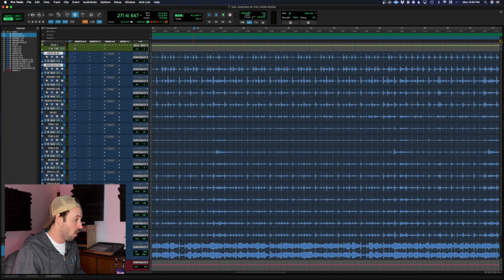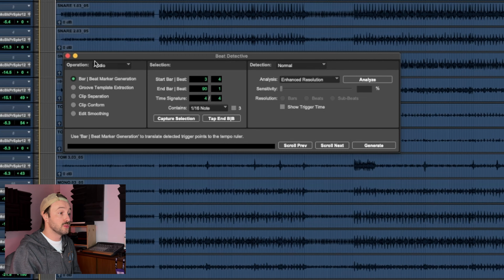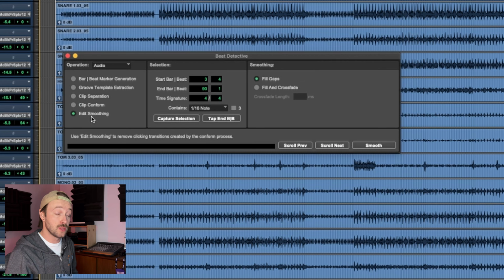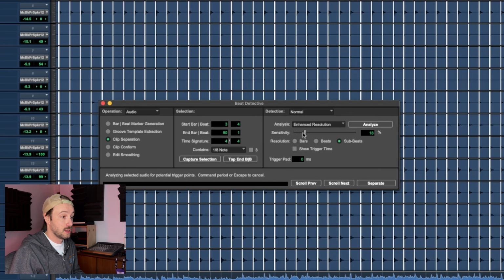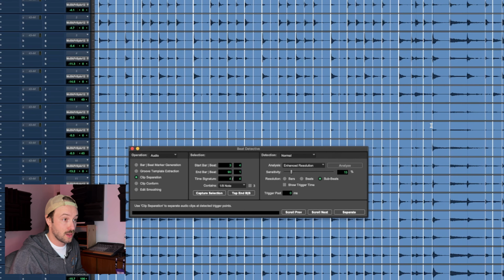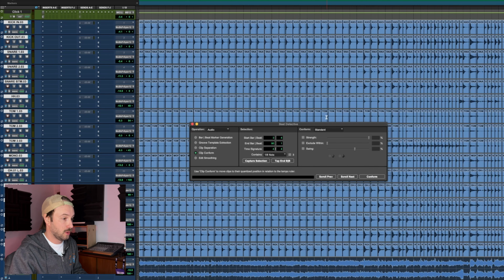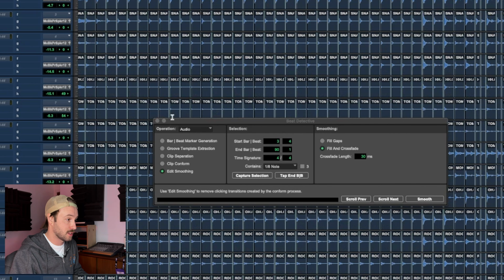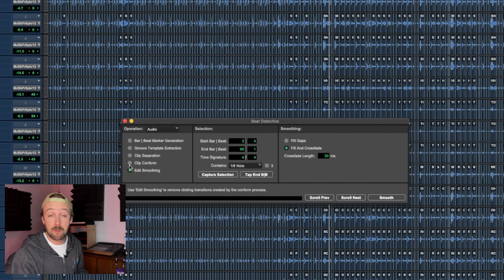Fast quantizing using Pro Tools' Beat Detective! | Quantize your drums in less than 5 minutes!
Quantize your drums in less than 5 minutes!

Hey, friend!

Beat Detective, my saviour of hours of manual drum editing.

This is a POWERFUL tool that will analyze, chop, move, and crossfade your audio for a tight and natural performance!

I mainly use this for percussion and drum performances but I imagine it can be used for any kind of rhythmic part!

Let's dive into how to set up, use and become a BOSS of Avid Pro Tools' Beat Detective.

Also, apologies for the change of scenery 😅

Being sick, I haven't been to the studio and will be filming a few from home before the holidays in my less-than-impressive home office.

Enough chit-chat, let's dive in!